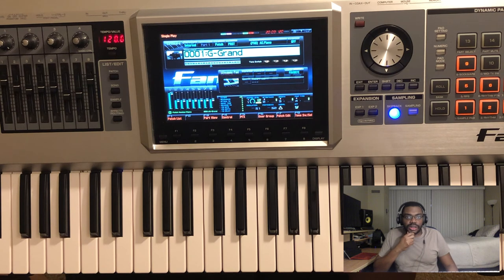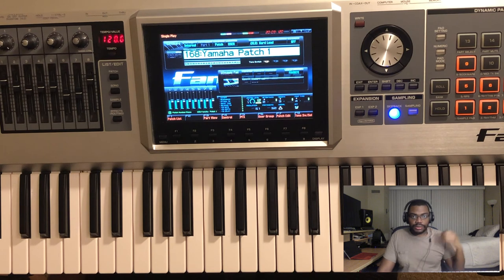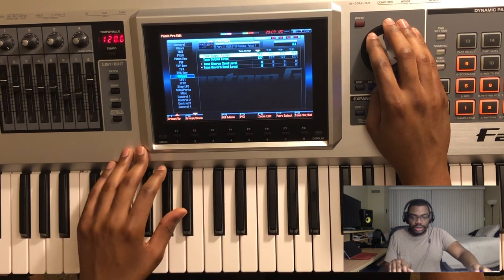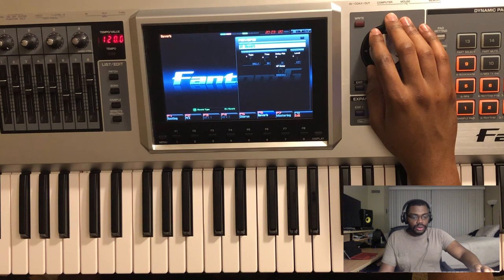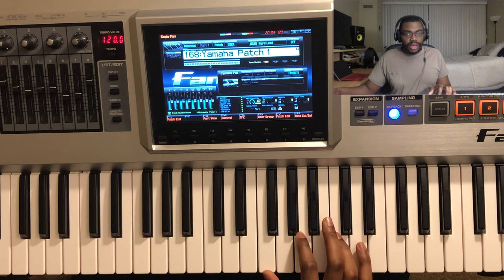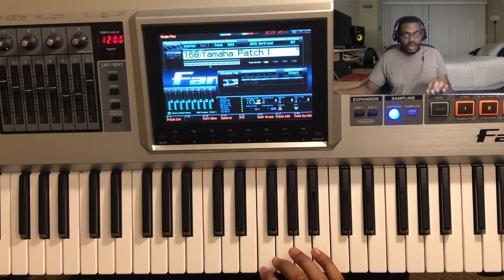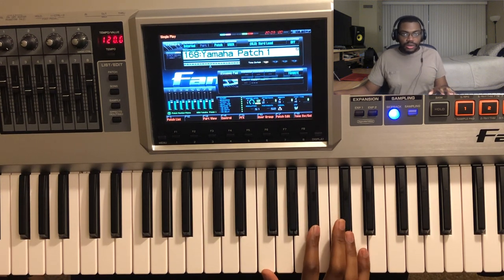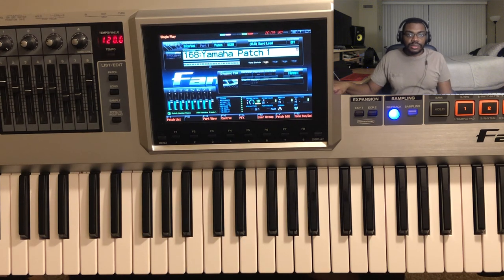How To Create A Synth Sound #4 Plus Tutorial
In this tutorial, I'm going to show you how to make a Kompa solo lead sound using my Roland Fantom G6 (part 4). You can follow along with this tutorial using a keyboard, DAW, module, etc...
This sound can also be used in Zouk, Kizomba, Seben, and other forms of Afro-Caribbean/Latin music.

New Gospel Kompa (Mizik Levanjil) 2021!!